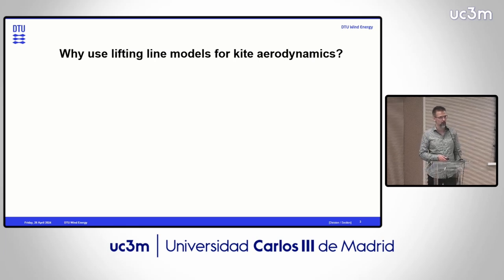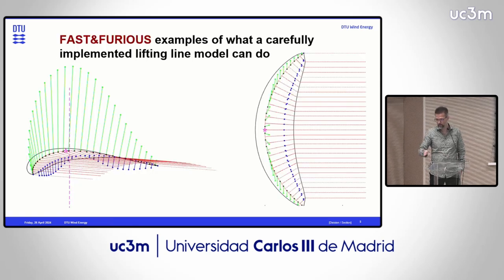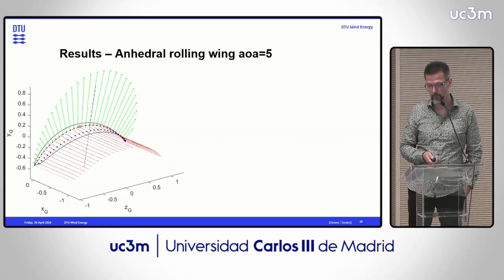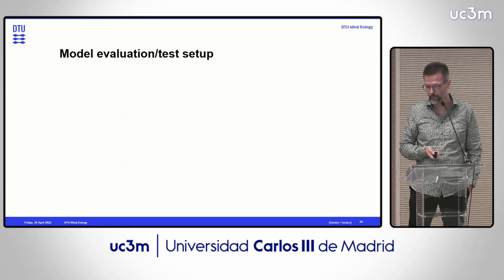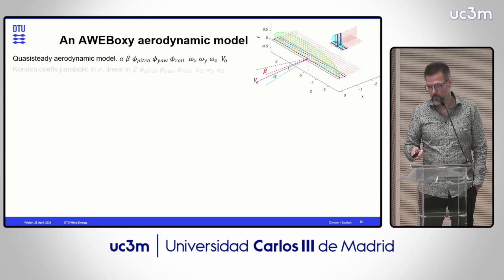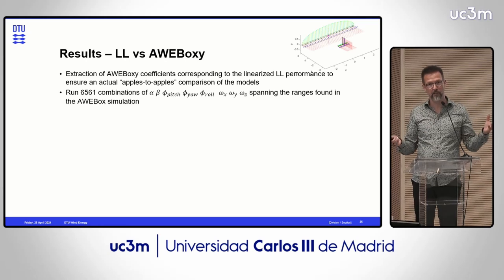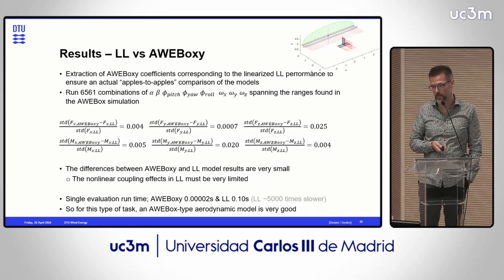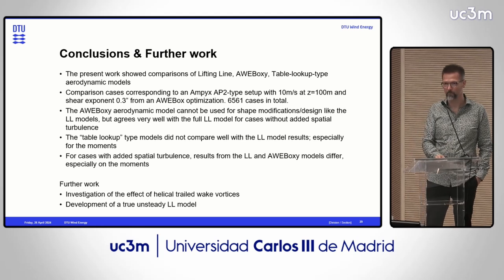Lifting-Line Aerodynamics for Airborne Wind Energy on a Prescribed Path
Presentation by Mac Gaunaa, Technical University of Denmark (DTU), in the Session "Aerodynamics II" of the 10th International Airborne Wind Energy Conference (AWEC 2024) in Madrid, 25-26 April 2024